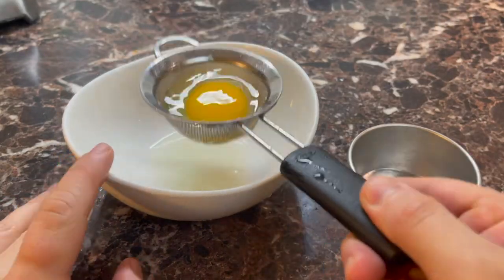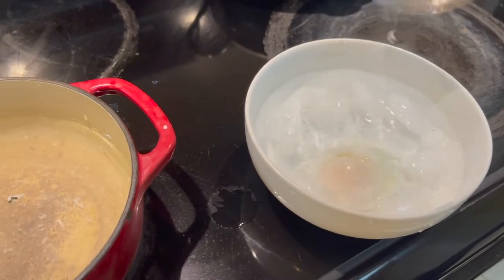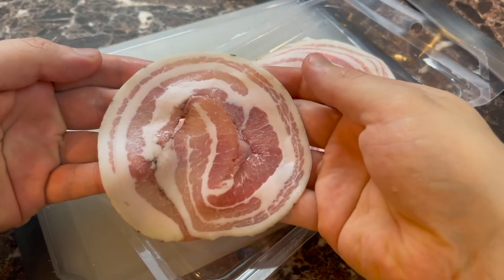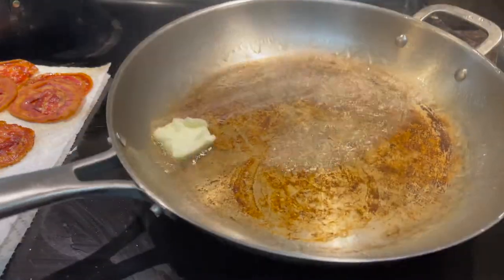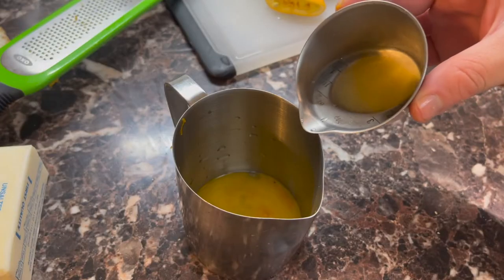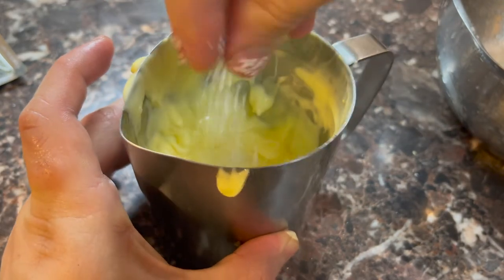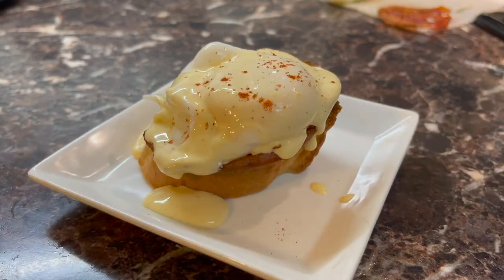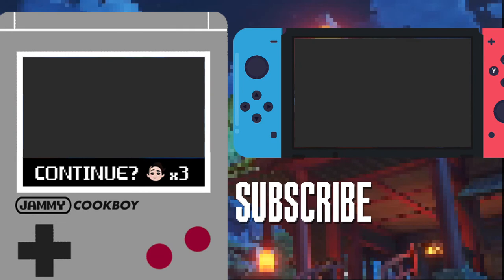How to make Adventurer's Breakfast Sandwich from Genshin Impact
For those mornings when you want something satisfying and hearty, try this Adventurer's Breakfast Sandwich from Genshin Impact!

It's made with scrambled eggs, sausage, and bacon, all sandwiched between two slices of toast. It's the perfect breakfast or lunch, and it's sure to give you the energy you need to take on the day! Plus, it's easy and quick to make, so you won't have to worry about putting it off any longer!

Adventurer's Breakfast Sandwich

Ingredients:

For sandwich:
4 eggs
4 slices soft French bread
8 slices pancetta or cappicola
1/2 TBL butter

Hollandaise:
1 stick butter
1 egg yolk
2 tsp lemon juice
Pinch of smoked paprika

To poach eggs: Crack an egg into a fine-mesh strainer. Allow the extra liquid to leak out. Place in a small custard cup or bowl. Bring a small pot of water to a rolling simmer.

Once water is ready, carefully swirl it with a spoon. Carefully drop egg into the vortex and allow to cook until the whites are set completely and yolks are still runny, about 3-4 minutes. Carefully remove egg from pot and place in ice water. Repeat with the other eggs. Set aside in fridge.

Place your slices in a toaster oven for a minute or two, just to lightly toast. In a large pan, begin to fry your pieces of pancetta until brown on both sides. Remove cooked pancetta to paper towels to drain. Turn off the heat, add butter and garlic powder.

Brush pan juices into the bread slices. Lightly toast for another couple of minutes until lightly golden. Keep in the warm oven.

For Hollandaise: Place egg yolk and lemon juice in a small narrow mixing cup or glass. Set aside. Place a stick of butter in a pot and melt until it is near-boiling.

Place a stick blender in the container with your egg yolk. Run the blender while slowly pouring in the hot butter. Once all the butter is combined, continue blending until thick and creamy. Season to taste with salt and smoked paprika.

To assemble: Place cooked pancetta over the toast point. Top with an egg that you warmed in a pot of boiling water for about 10 seconds. Finish with hollandaise. Serve immediately.

The in-game version is made from four eggs, three flour, and one ham.

From the Genshin Impact Fandom:
Adventurer's Breakfast Sandwich is a food item that the player can cook. The recipe for Adventurer's Breakfast Sandwich is available from Hertha for reaching Reputation level 4 in Mondstadt.

Depending on the quality, Adventurer's Breakfast Sandwich increases the party's attack by 160/194/228 for 300 seconds. Like most foods, this has no effect for other players in Co-Op Mode; this effect only applies to the player's party.

KW: genshin impact, genshin impact characters, genshin impact tier list, genshin impact switch, genshin impact download, genshin impact wiki